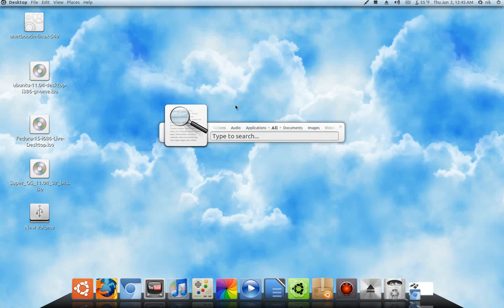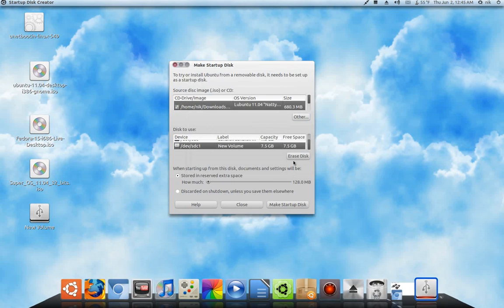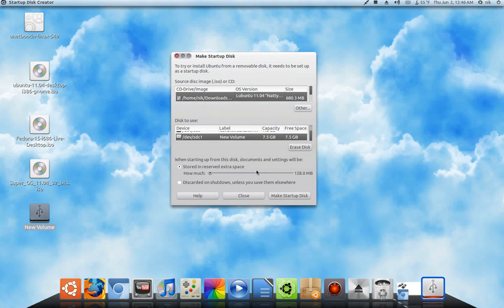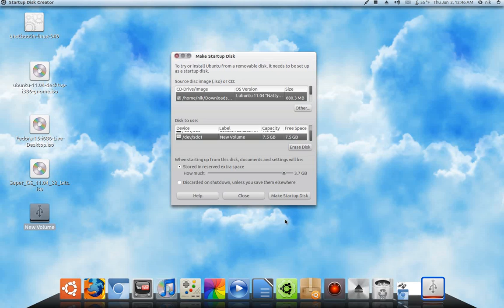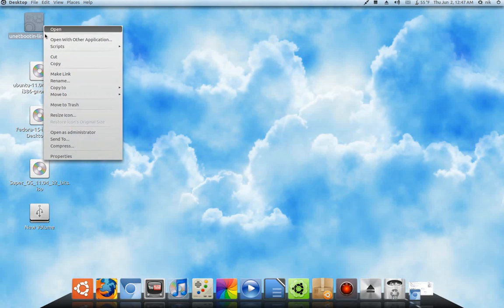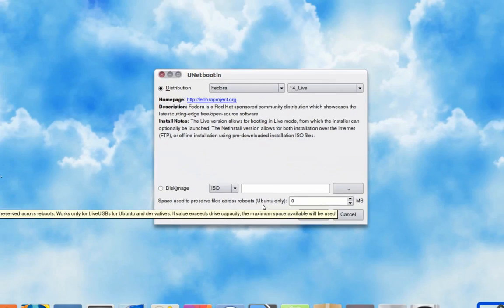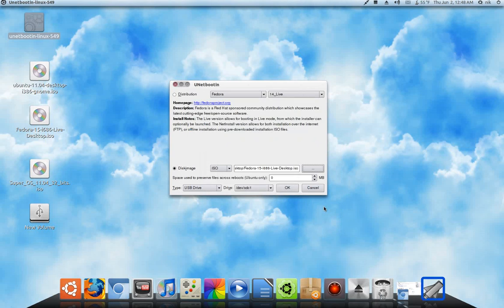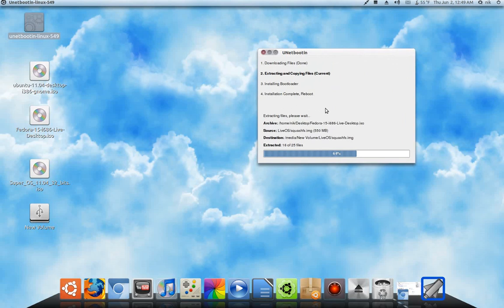installing ubuntu and other distributions onto a usb zip drive / stick ubuntu 32bit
this works in 10.10 or 11.04

Unetbootin

Unetbootin ppa